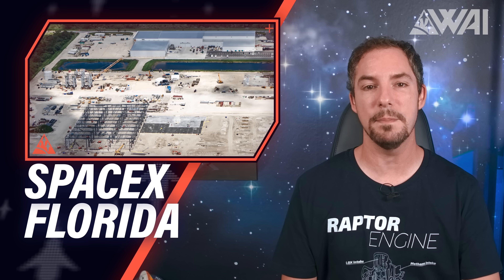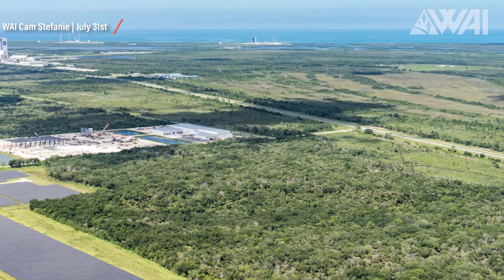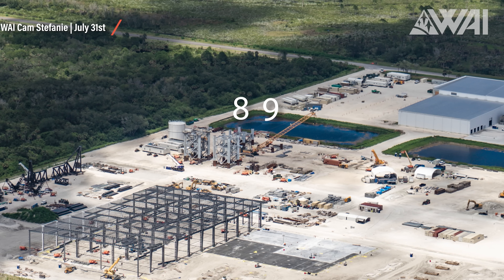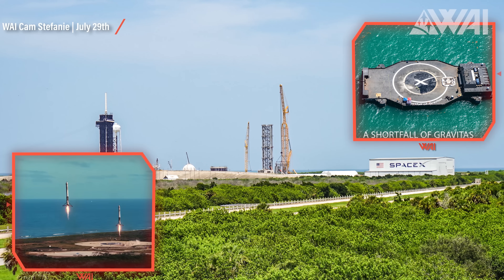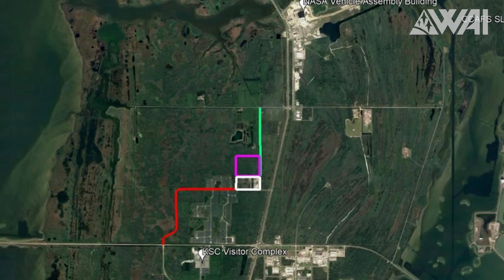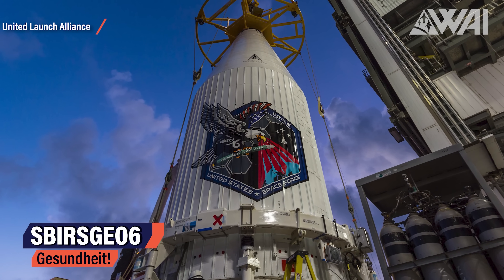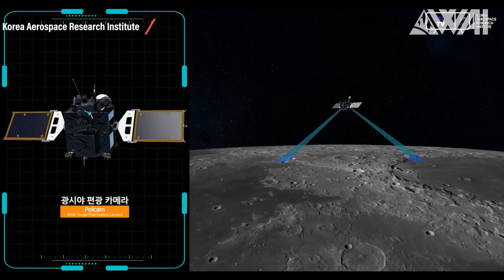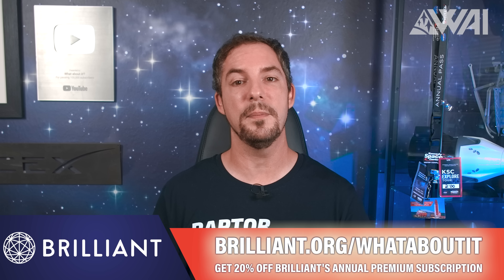SpaceX Plans for THREE Times Larger Starship Starbase in Florida!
So, we went on a Helicopter to see what SpaceX is doing in Florida and what we found is nothing but incredible. Starships are about to be produced here, and soon the place might even triple in size!  Let’s dive right in!

Credit:

⭐SpaceX
⭐NASA